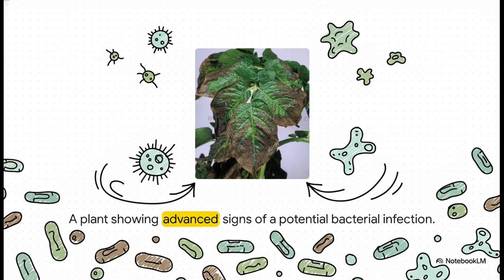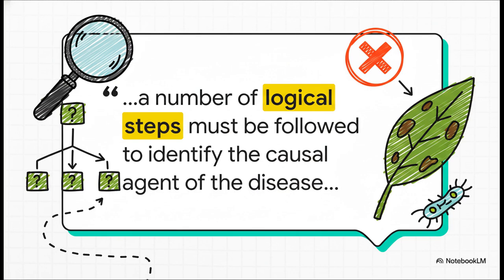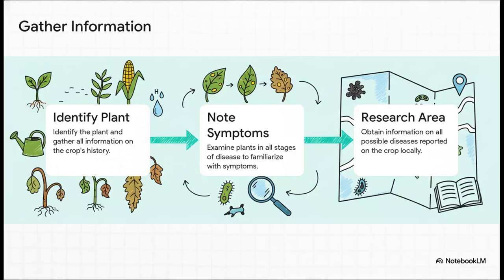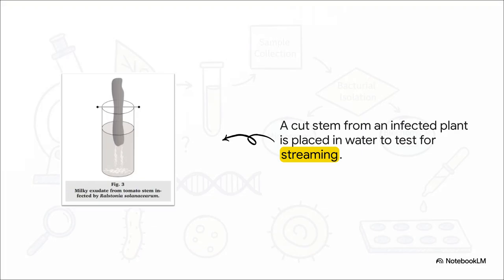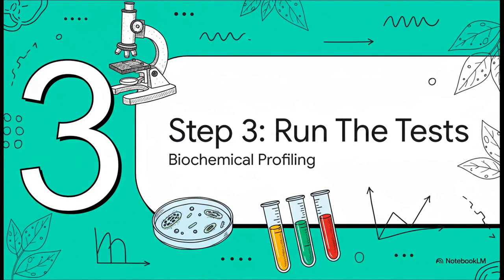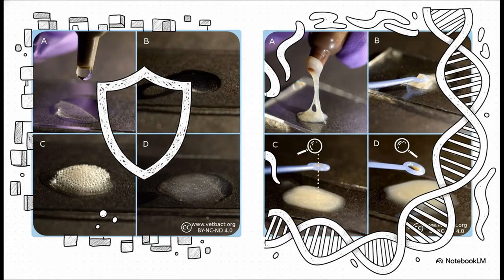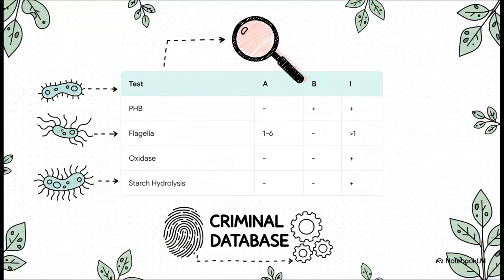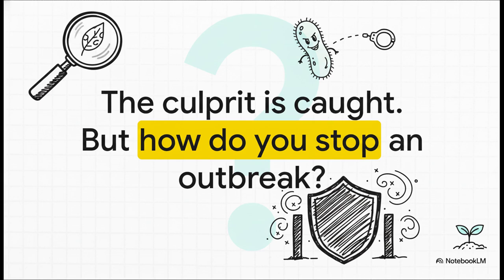Plant Disease Detective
This video is for the purpose of teaching undergraduate students.